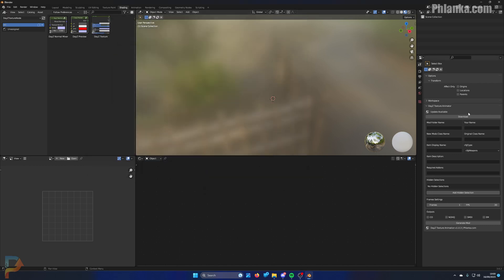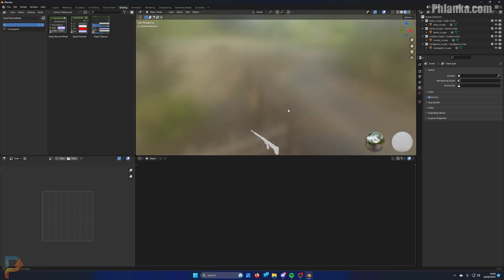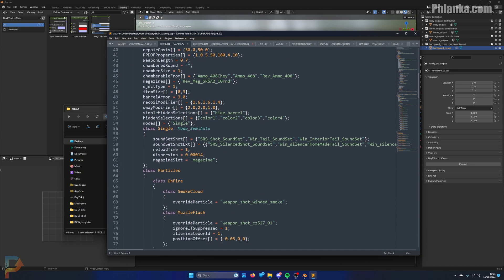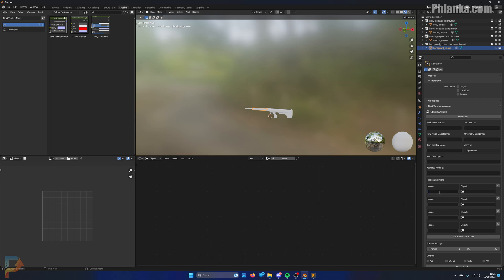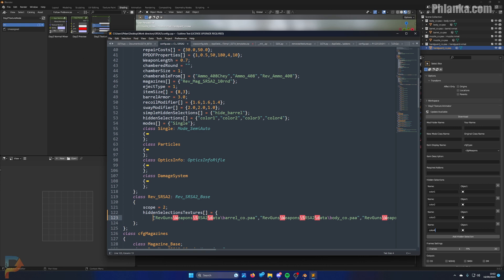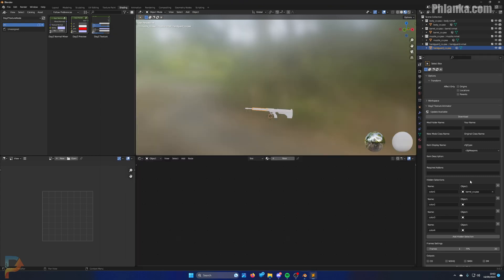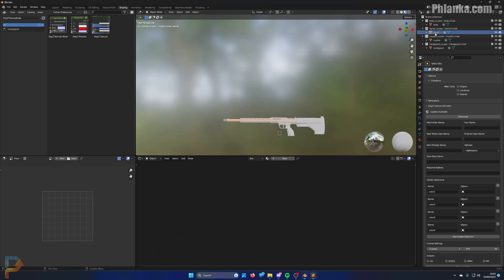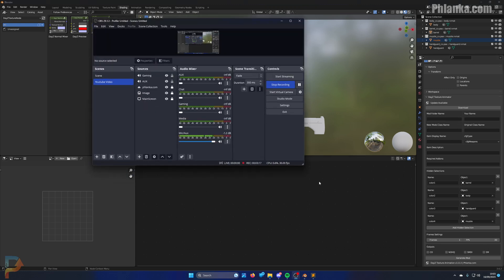How to setup Multiple Hidden Selections in DayZ Texture Animator